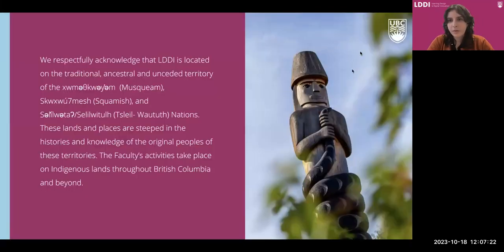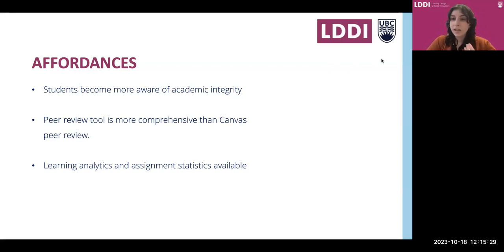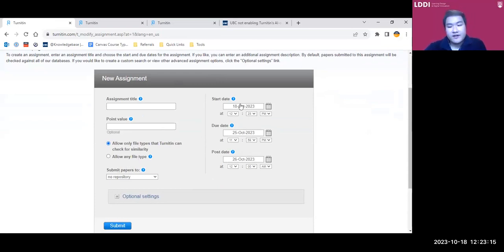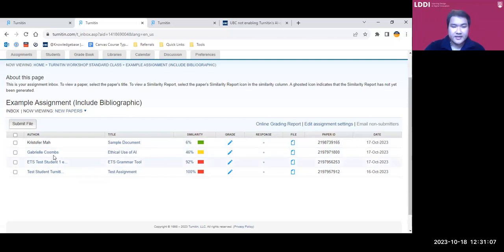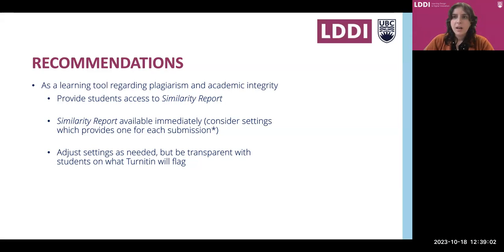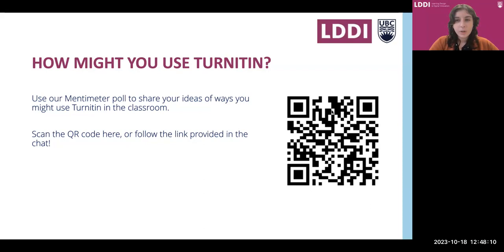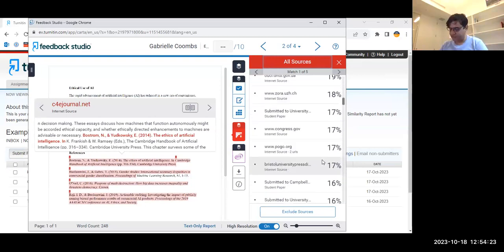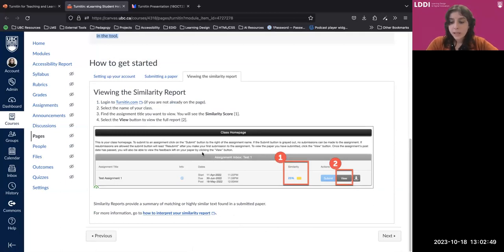Turnitin for Teaching and Learning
In this workshop, we explored and discussed Turnitin, a plagiarism-checking tool with more functionality than you might expect. Opportunity to learn about how it works, how you can use it in the classroom, and discuss educative approaches to using Turnitin with students. This workshop covered an overview of Turnitin, Affordances and issues, a Demonstration of Turnitin’s different functions, Suggested approaches for implementation